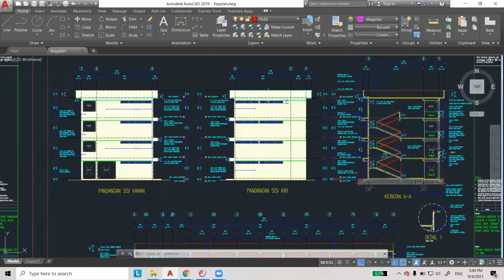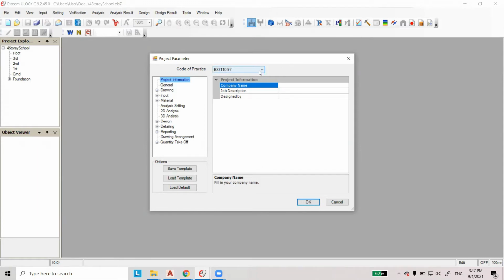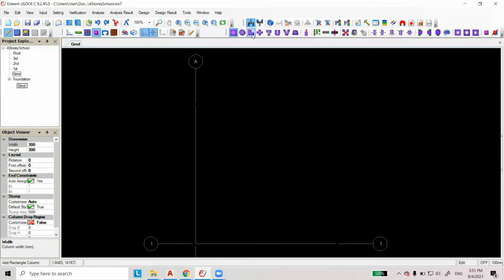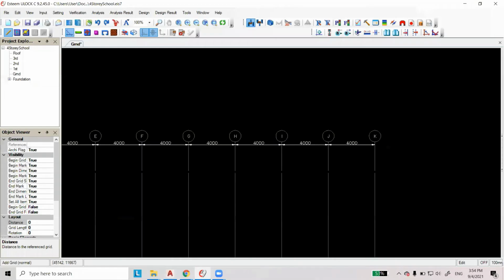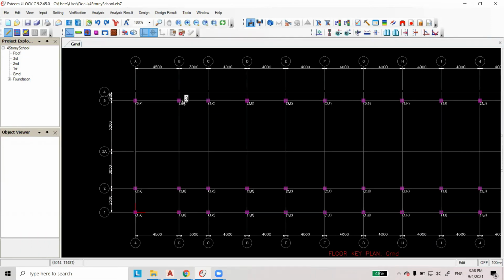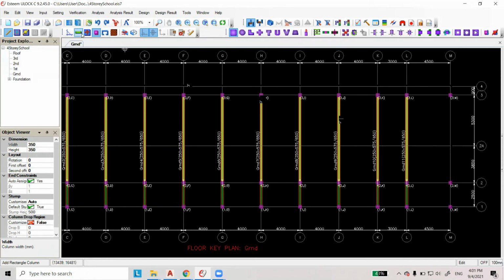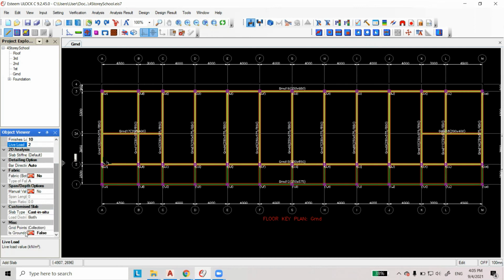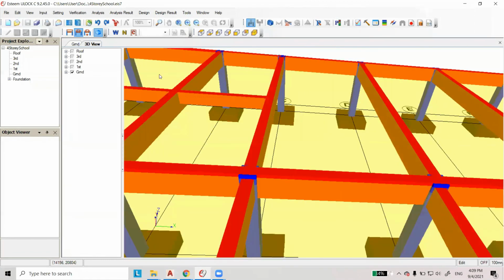Demonstration of RC Design Part 1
A simple demonstration on how to conduct reinforced concrete design for 4 storey school building using computer software Part 1